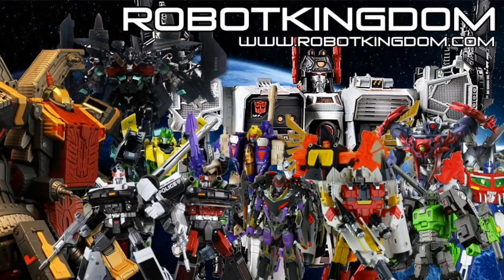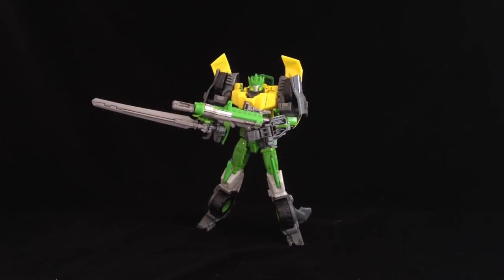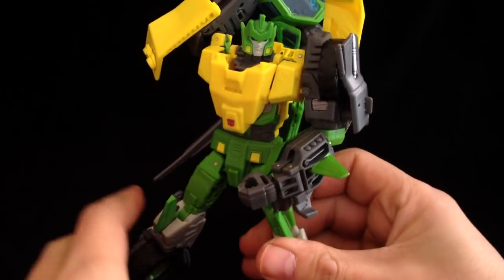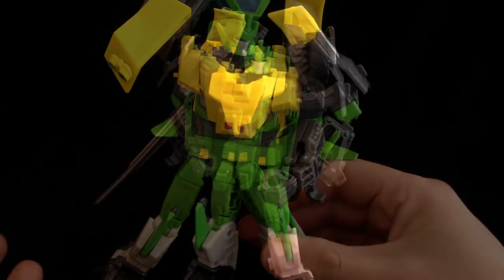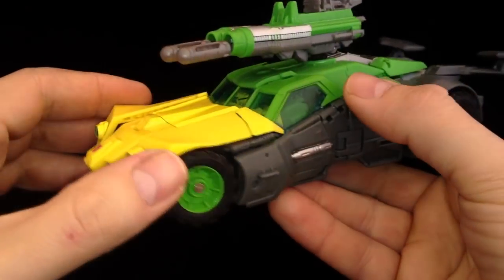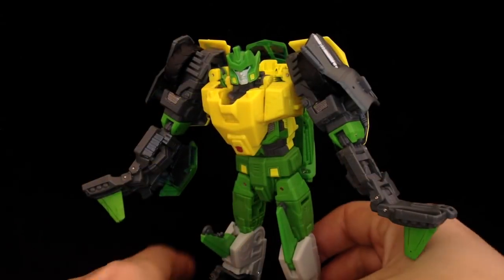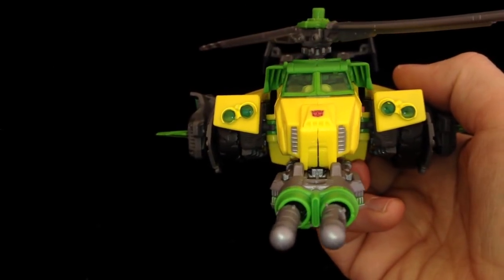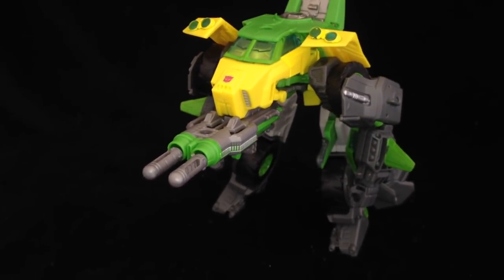Benscollectables reviews Transformers Generations Voyager Springer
This is my latest review of the awesome Springer

Ben Davidson
5 White House Road
Ipswich
Suffolk
Ip1 5ls
United Kingdom